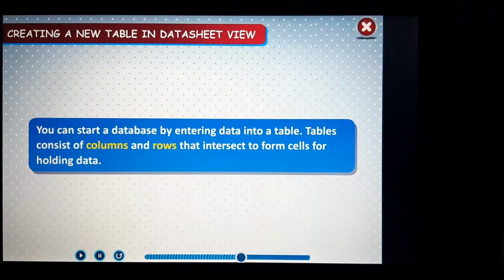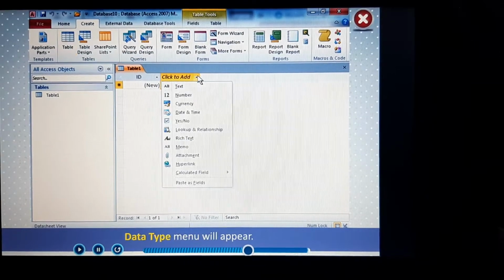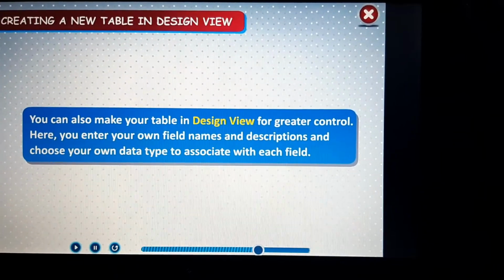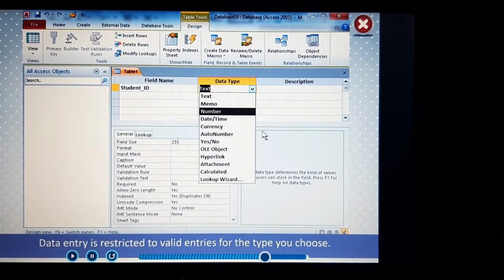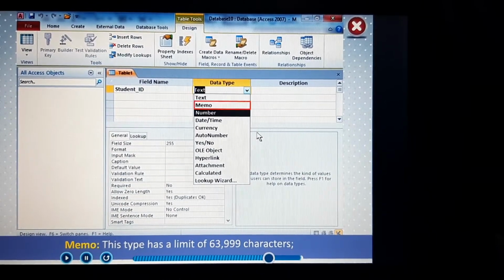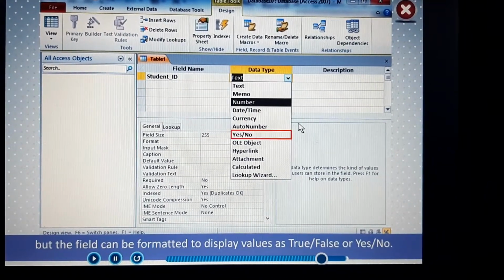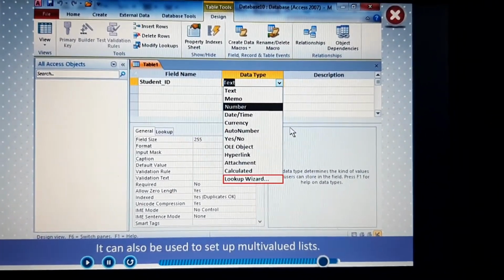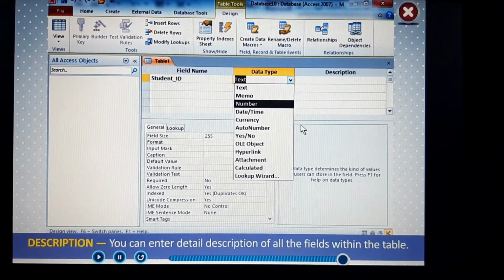6 Creating table in datasheet & design view, Datatypes in MS Access